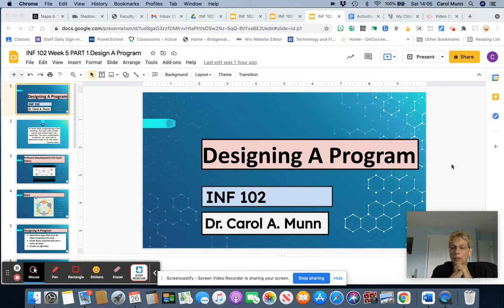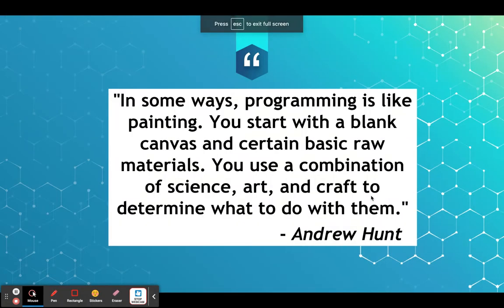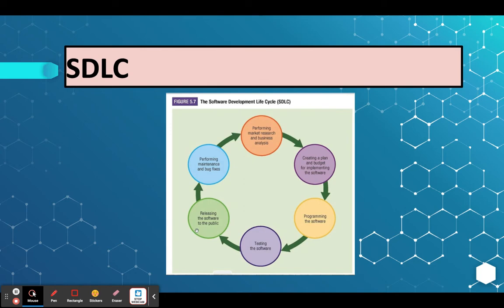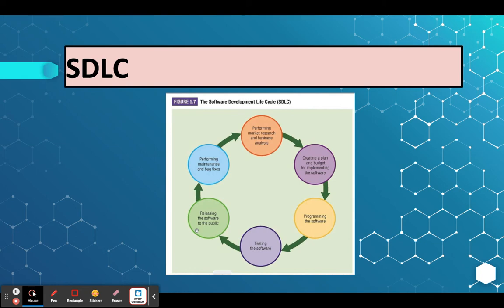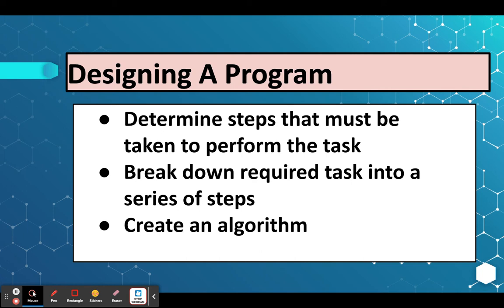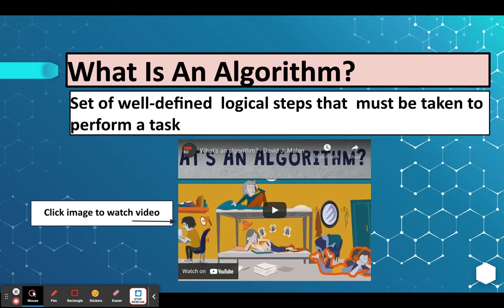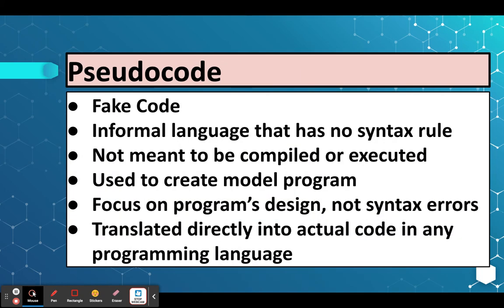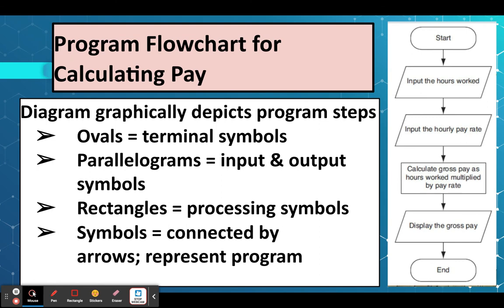INF 102 Week #5 Part 1 Designing A Program